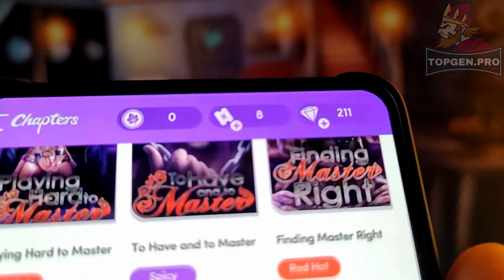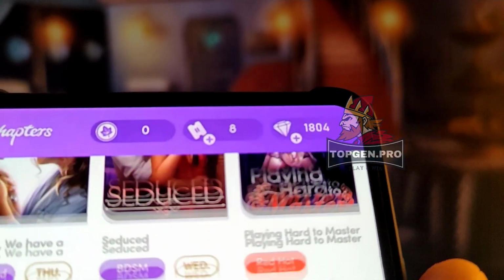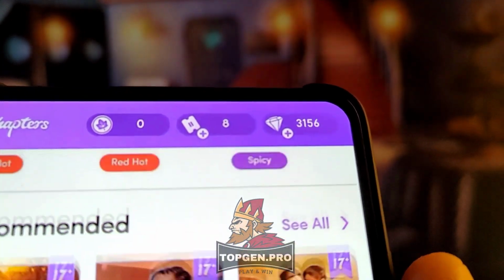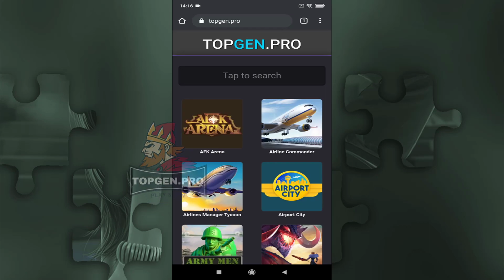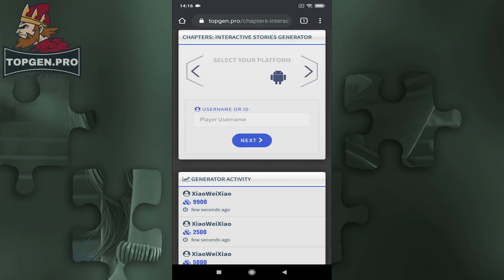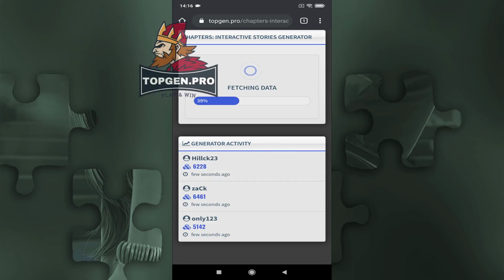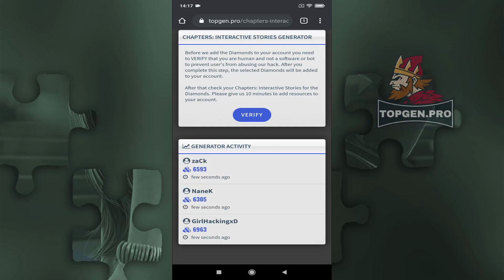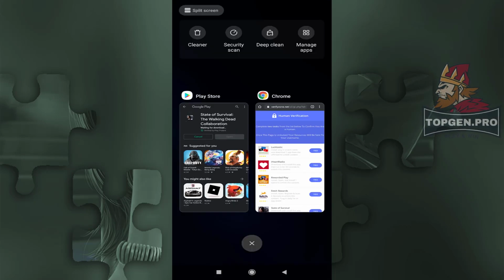😝 Chapters: Interactive Stories Hack 2023 ✅ How To Get Diamonds With Cheat 🔥 MOD for iOS & Android 😝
😝 Chapters: Interactive Stories Hack tips 2023 ✅ How To Get Diamonds With Chapters: Interactive Stories Cheat 🔥 MOD APK for iOS & Android 😝

Hi there mobile game player! Now I'll demonstrate our update and better Chapters: Interactive Stories hack Tutorial for Android or iOS phone or tablet. Using this method anyone can easily get alot of Diamonds and also improve gaming experience and fun. Everything you require to do is stick to our video guide. Enjoy!

How to hack Chapters: Interactive Stories? It is a pretty easy hack method, if you follow these tips, you'll be able to do it in just a matter of minutes.
Chapters: Interactive Stories MOD APK is developed and protected by the best coder, This Chapters: Interactive Stories hack has tested by manies player now and we obtained awsome feedback froom them.

If you have some problems or maybe idea on how to improwe auer Chapters: Interactive Stories MOD APK should we do in the near future, feel free to write in the comment area.